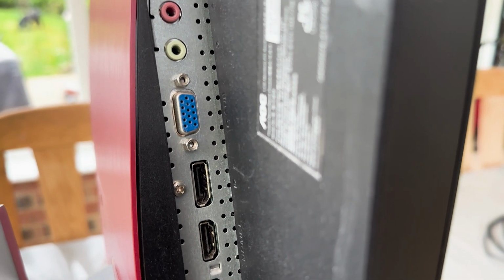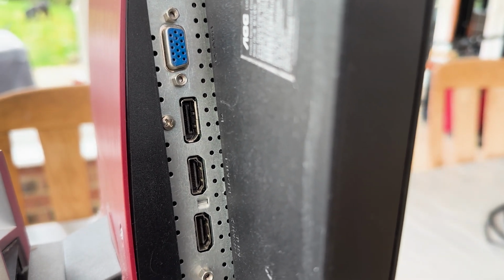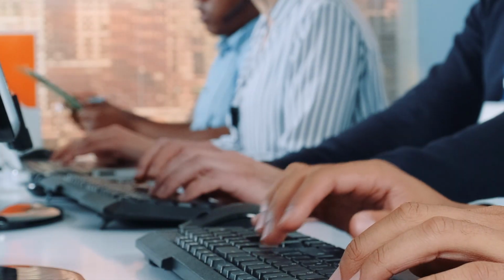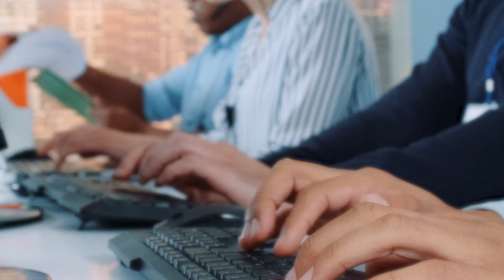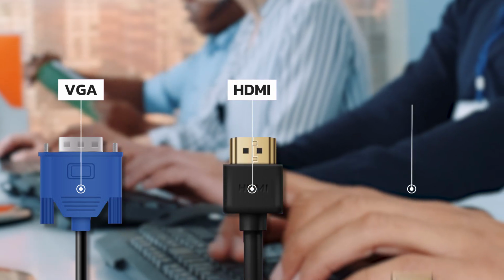The Most Common Monitor Connections To Know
Discover the different types of monitor connections in our quick and informative tutorial video.